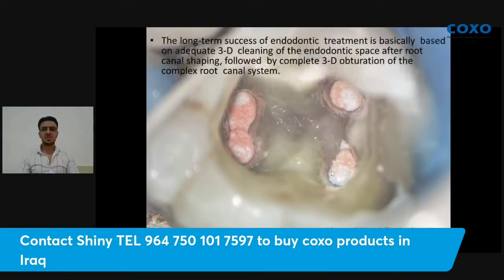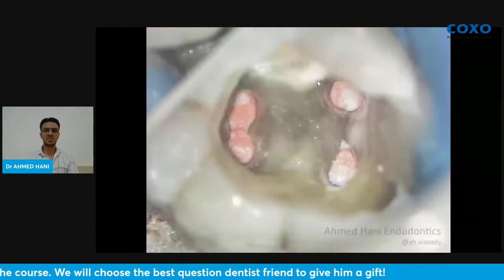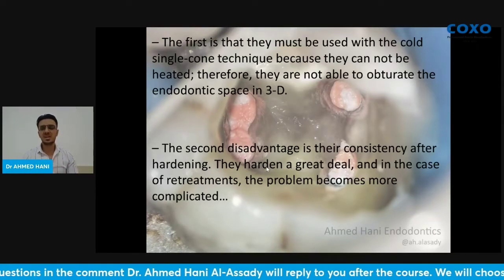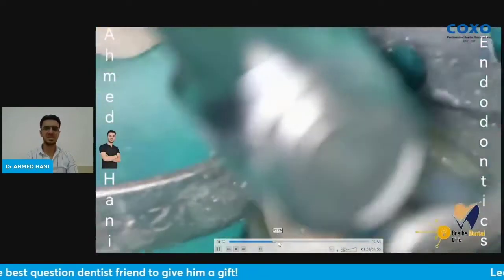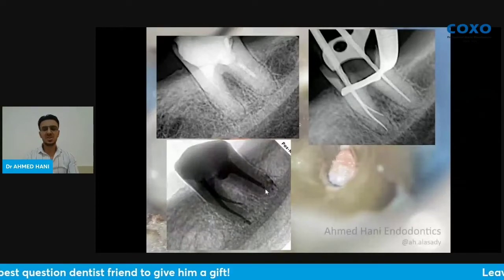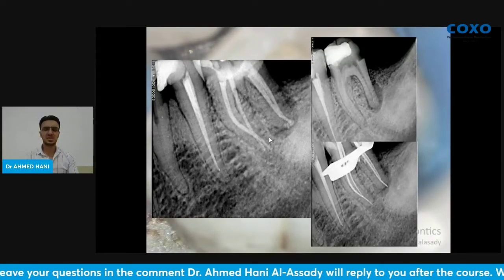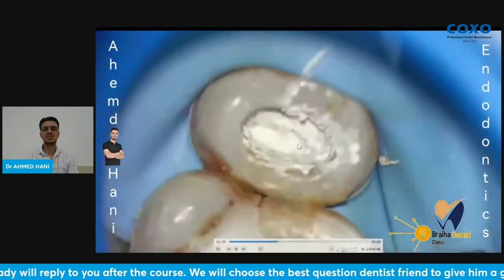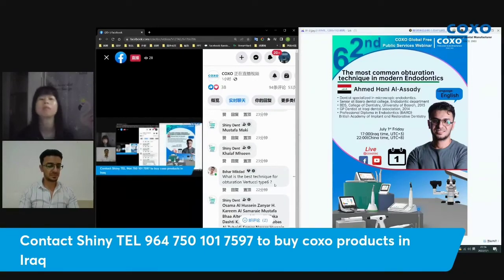The most Obturation Technique in Modern Endodontic - dr.ahmed hani